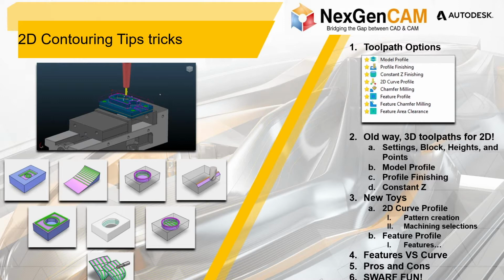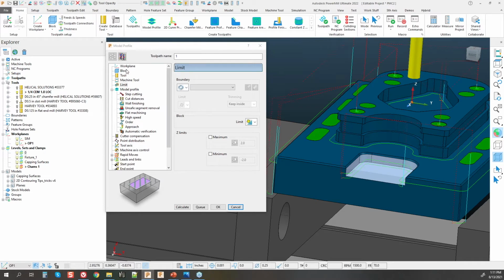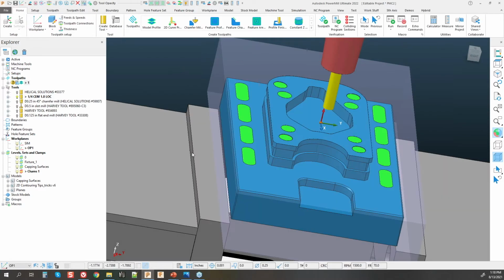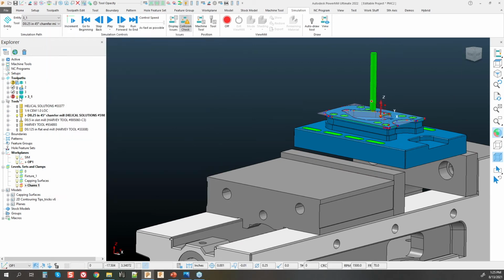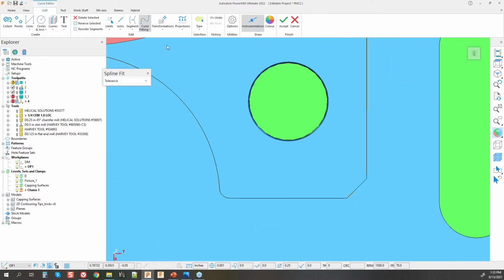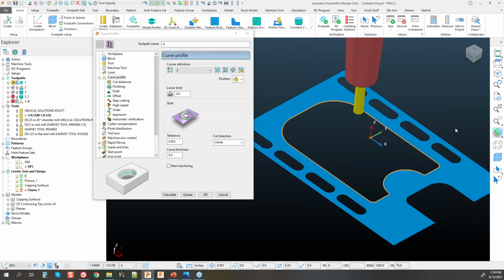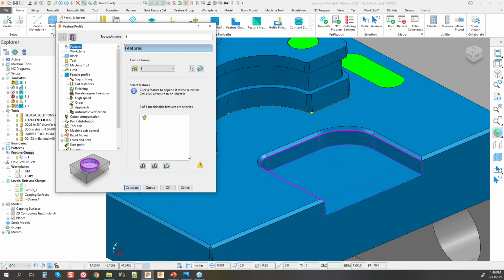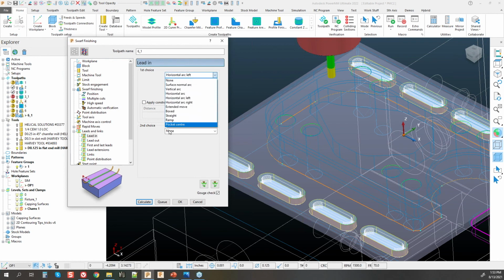PowerMill Best Practices | Contouring Techniques